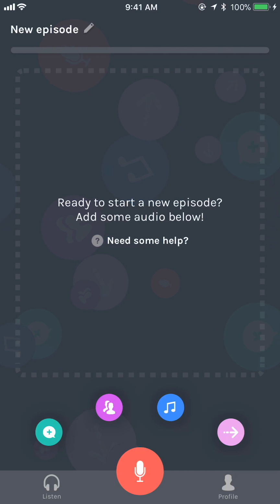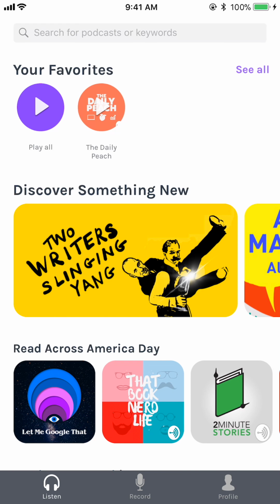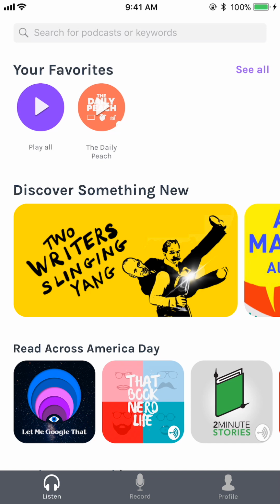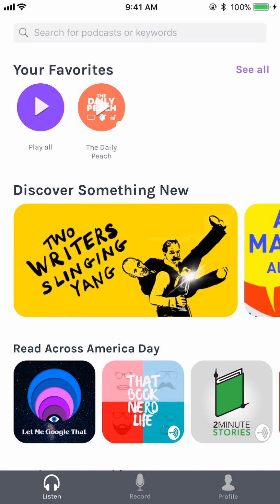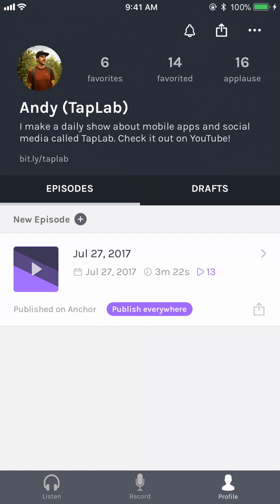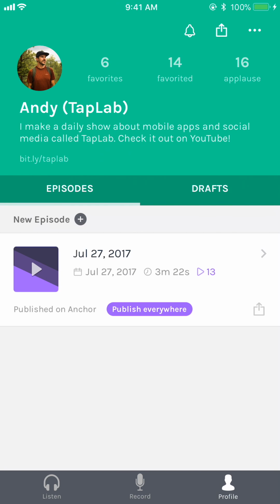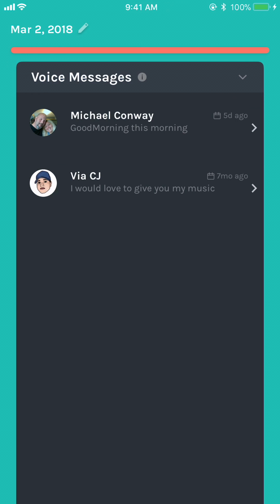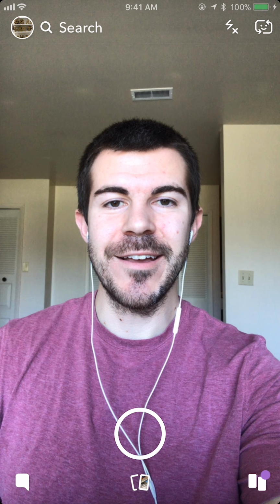Anchor 3.0 Podcasting App First Impressions